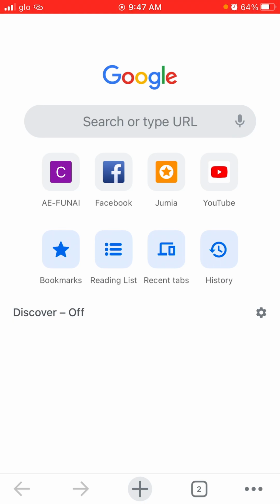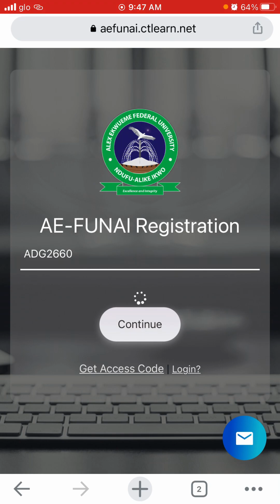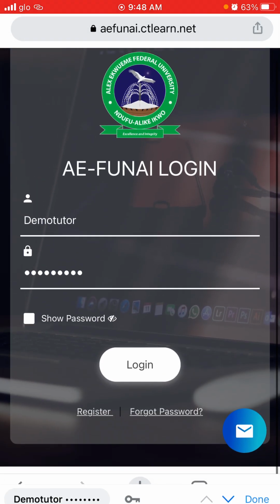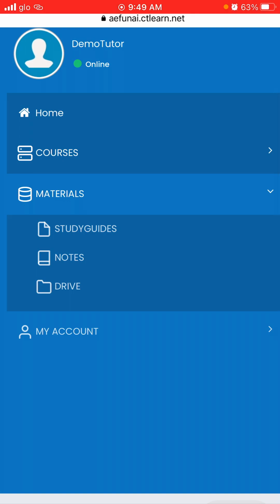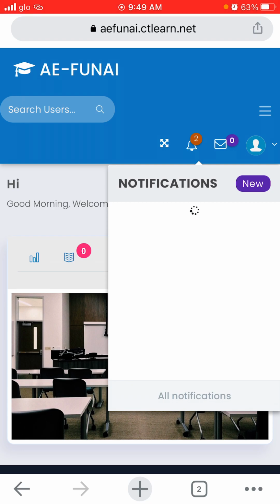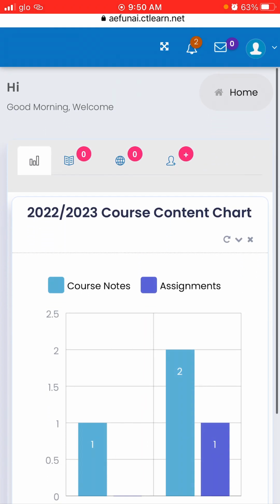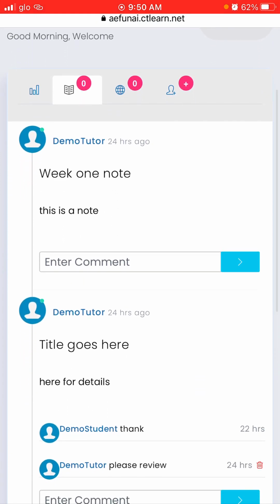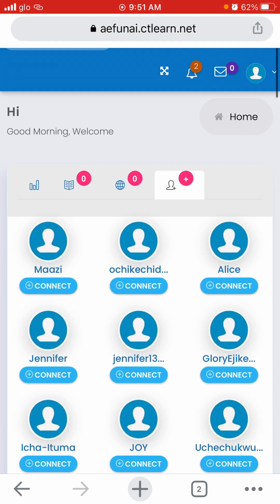How to Create Lecturer Account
This is a step by step guide for creating  account.